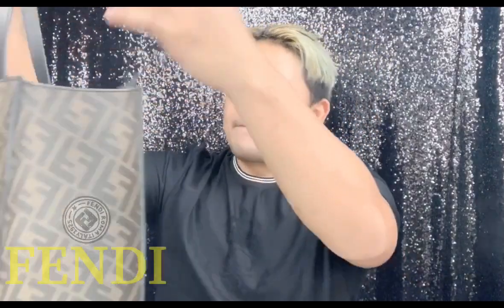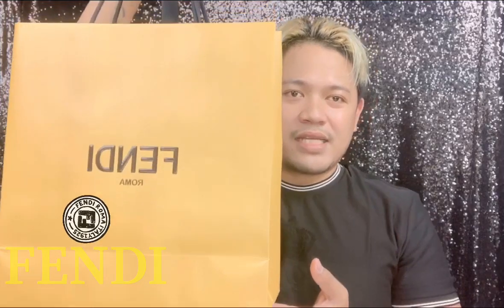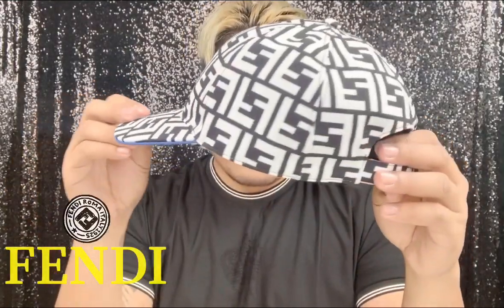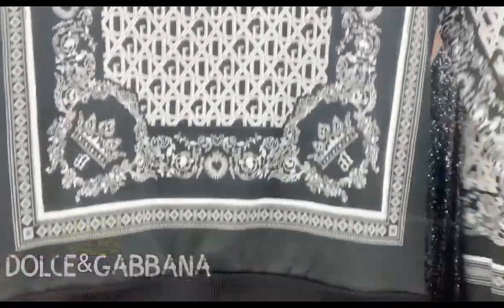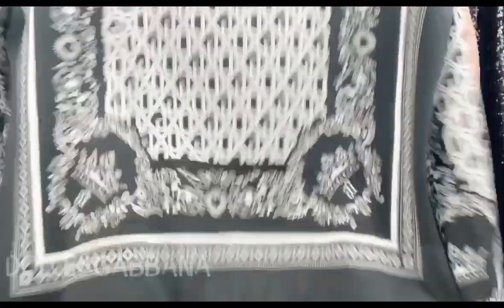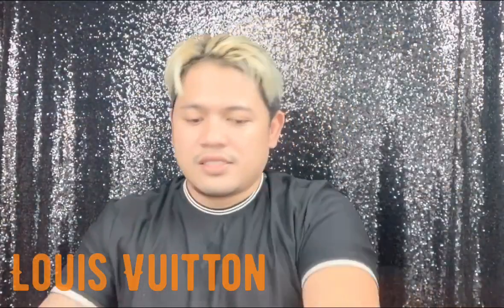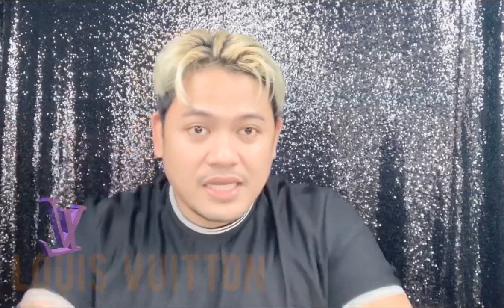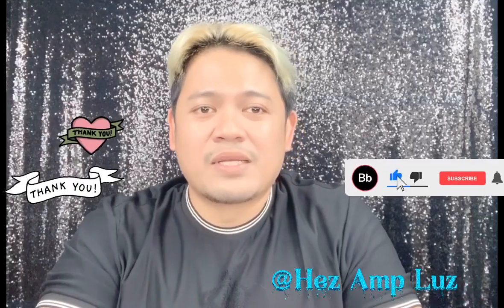VLOG#18. UNBOXING | FENDI | D&G | LOUIS VUITTON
aloha,
Check my membership

here are the links of the product that i unbox

muaaahhhhhh

                     all items are purchased by yours truly
                     views and opinion are all mine.